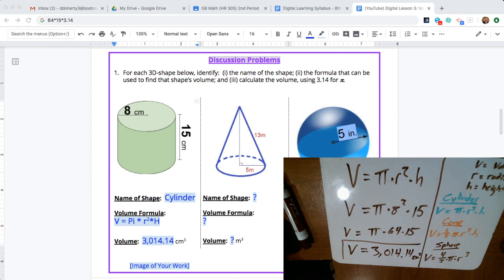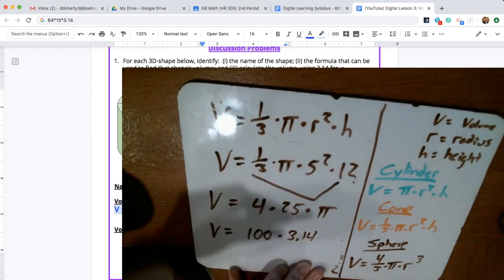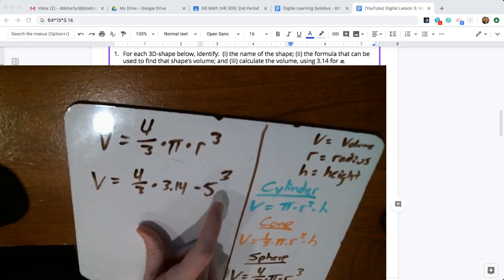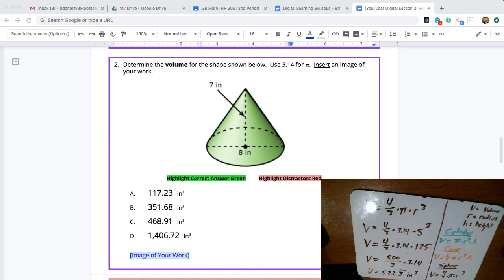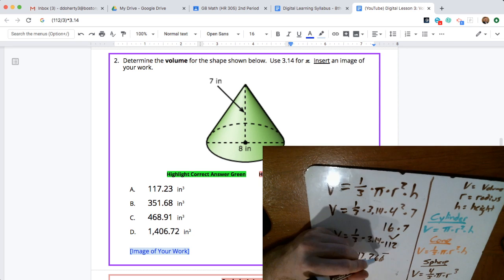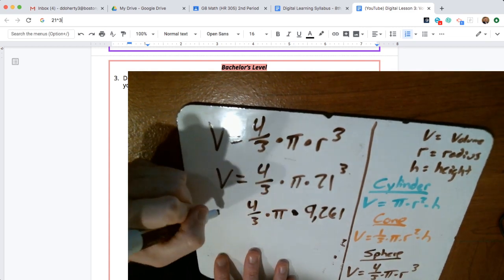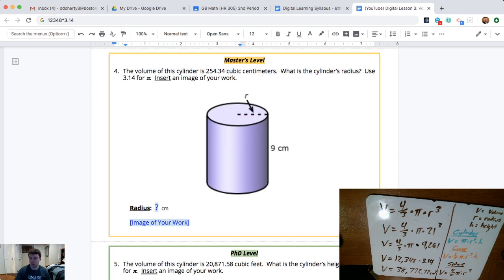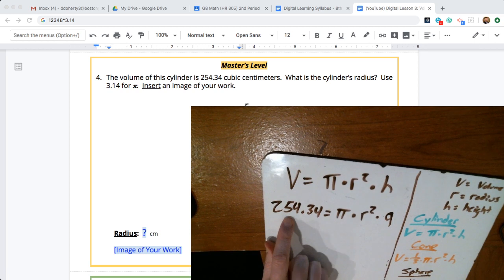Digital Lesson 3: Volume of Cylinders, Cones & Spheres (Live Stream 3/23 @ 11am)